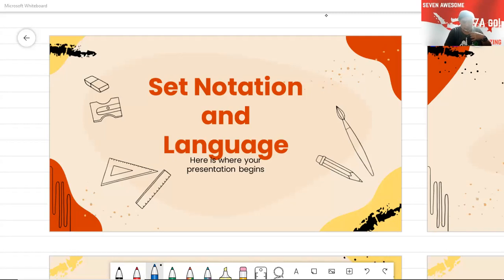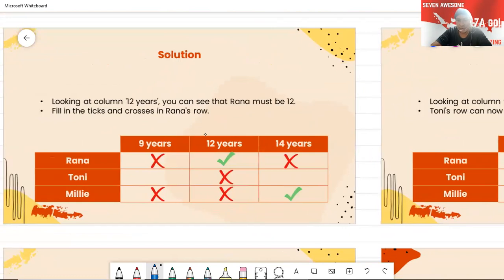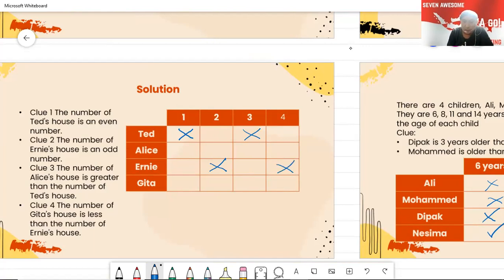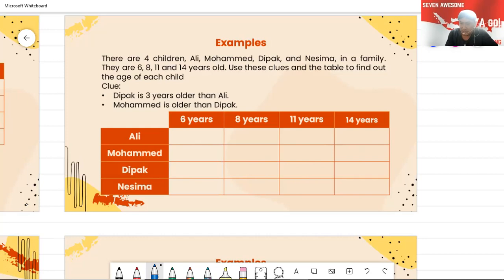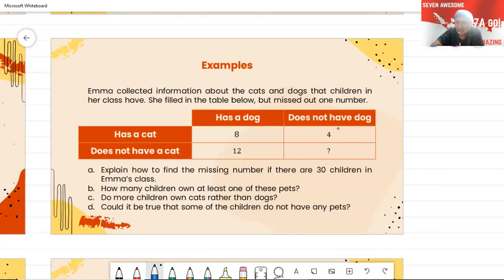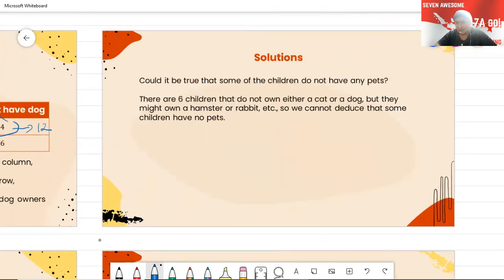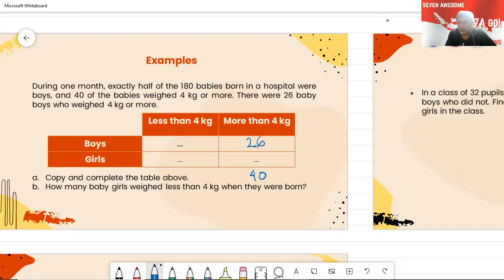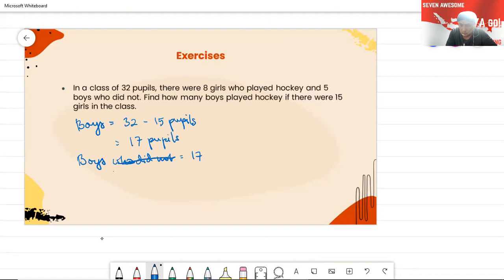CH 03 Set Notation and Language Logics and Two tables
This is the theory for this lesson based on national curriculum